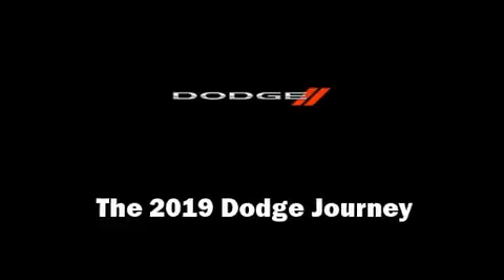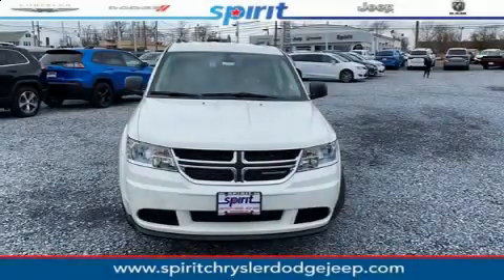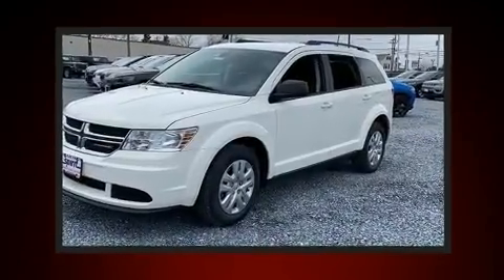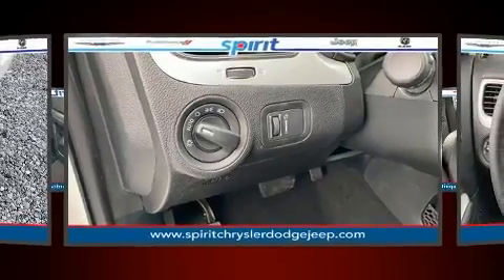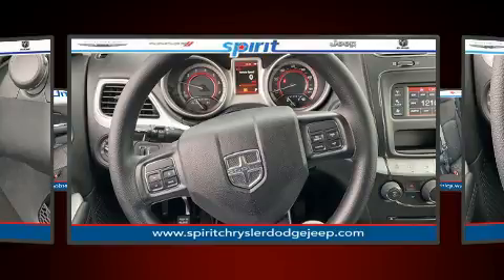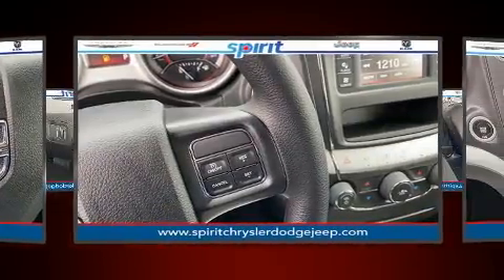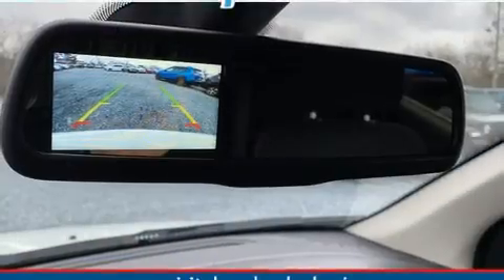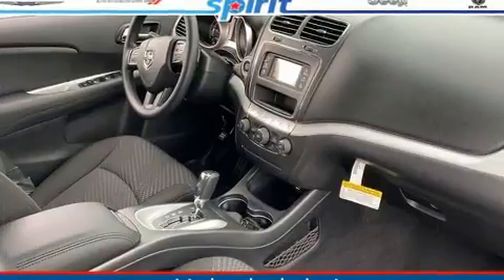2019 Dodge Journey SE VALUE PACKAGE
Step into the 2019 Dodge Journey. It features a front-wheel-drive platform, an automatic transmission, and a 2.4 liter 4 cylinder engine. Dodge infused the interior with top shelf amenities, such as: delay-off headlights, 1-touch window functionality, variably intermittent wipers, adjustable headrests in all seating positions, front bucket seats, power door mirrors and heated door mirrors, and air conditioning. You and your passengers will enjoy the stereo system, which includes a CD player with MP3 capability, steering wheel mounted audio controls, and 6 speakers, providing excellent sound throughout the cabin. Dodge also prioritized safety and security with features such as: dual front impact airbags, head curtain airbags, traction control, brake assist, anti-whiplash front head restraints, a panic alarm, and 4 wheel disc brakes with ABS. Electronic stability control stands out as a technologically savvy innovation, keeping you better connected to the road. We know that you have high expectations, and we enjoy the challenge of meeting and exceeding them! Stop by our dealership or give us a call for more information.